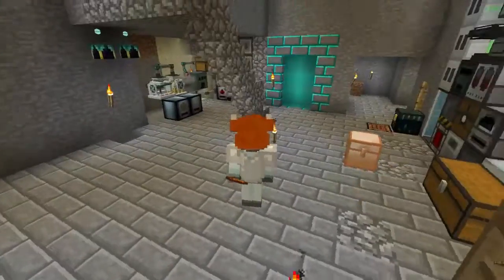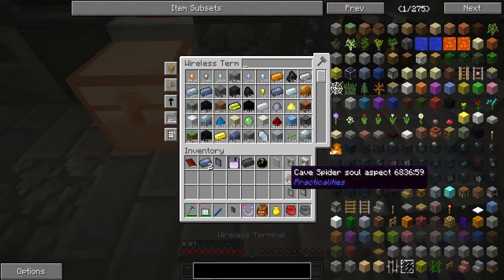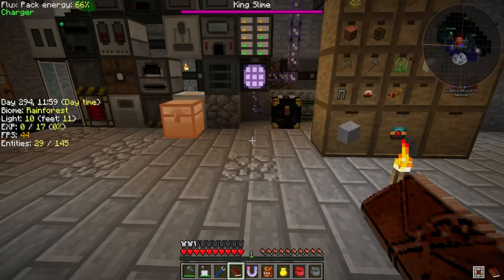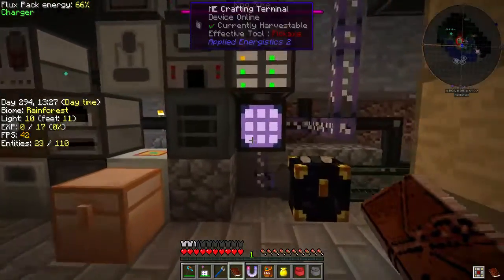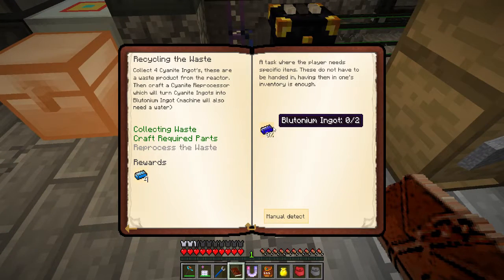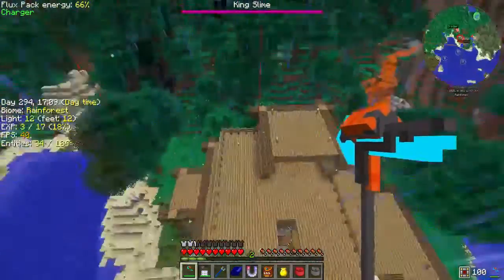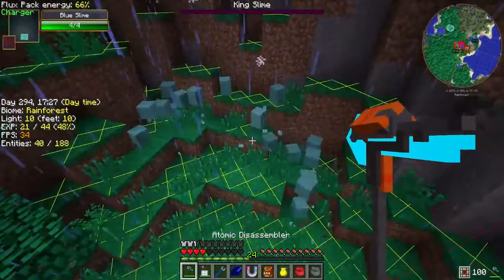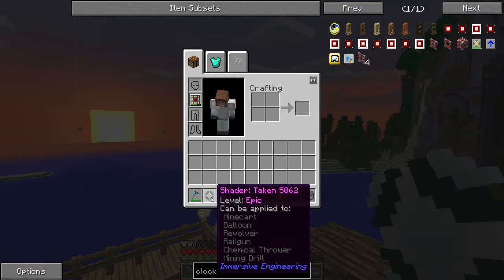Space Astronomy, Episode 32 - "Banana Orchard Beginnings"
Just like Matthew McConaughey, smashkeys flew into a black hole and went into the future. The distant future where the Overworld has recovered, and civilization was wiped off of the map. Now its up to him to rebuild what he has lost, to bring back villagers, build an empire of technology and commerce, and sell weapons to villagers regardless of their foreign policies.

Space Astronomy is a space based modpack, that include loads of the latest tech and space mods. Explore the Universe with the help of the provided quest book that will lead you around and that required steps that you will need to take. This pack is also on the FTB Launcher!